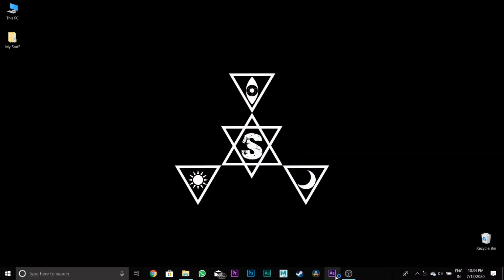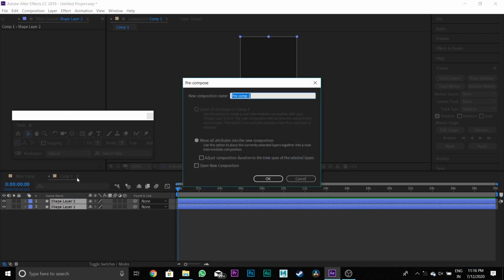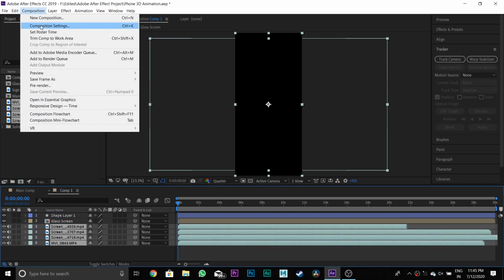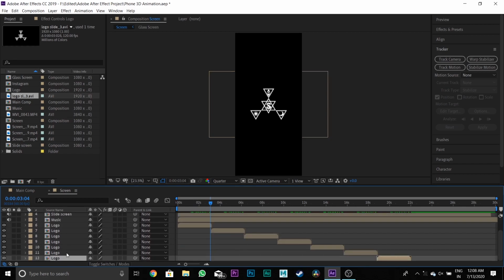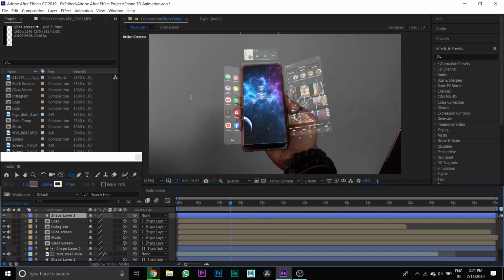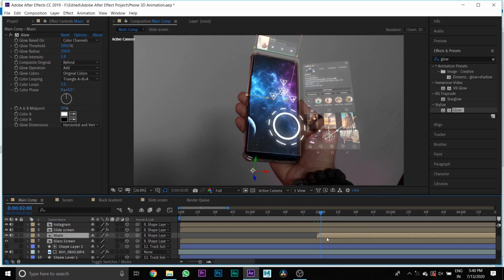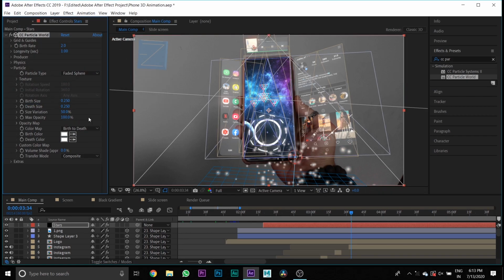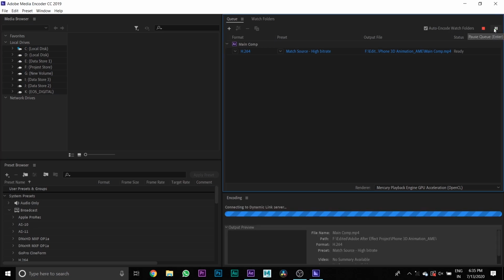Phone VFX Tutorial In After Effect CC 2019 | How to create Hologram Effect 2020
Full After effect CC 2019 tutorial that how to create hologram effect on your phone